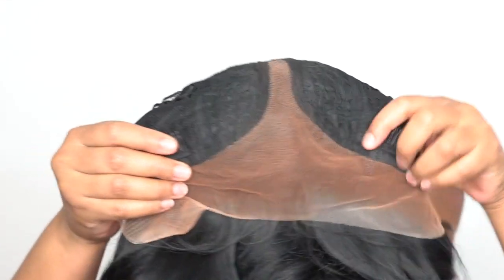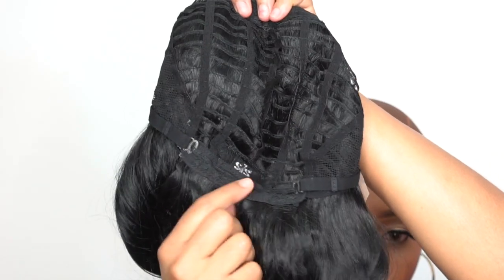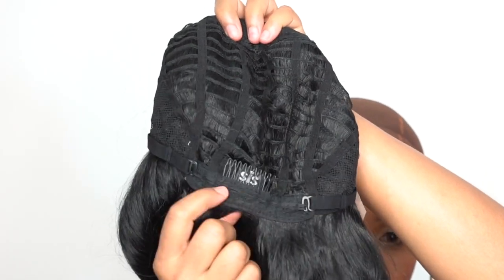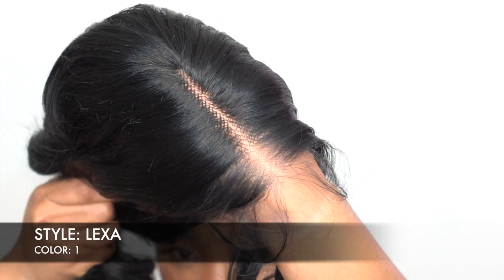Zury Sis Synthetic Flawless Natural Hairline Solution HD Lace Front Wig - LF LEXA --/WIGTYPES.COM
COLOR: 1

AVAILABLE COLORS:
1, 1B, 2, FS1B/30, SOM RT 27/30,
SOM RT BURGUNDY, SOM RT H BLONDE,
SOM RT H WALNUT, HALF-H GINGER, FFT GINGER

**TIME STAMPS**
0:00 Welcome/ Wig Install/ 360
1:13 Intro
1:35 Wig Features
3:44 Wrap Up